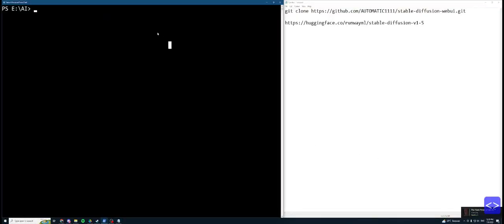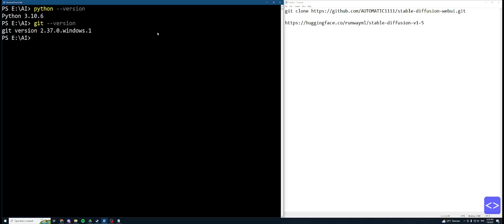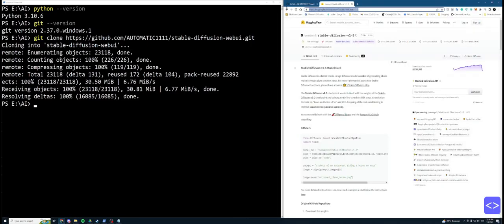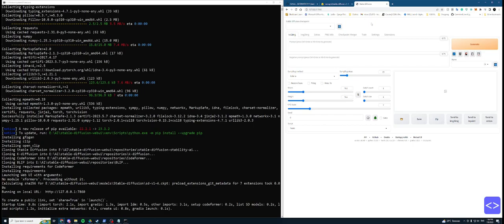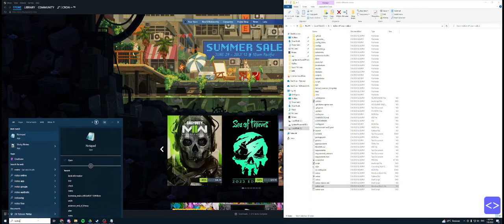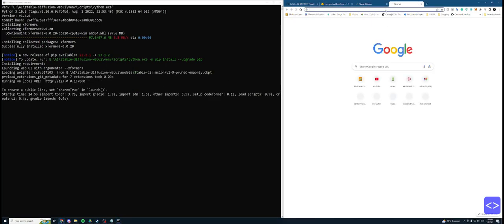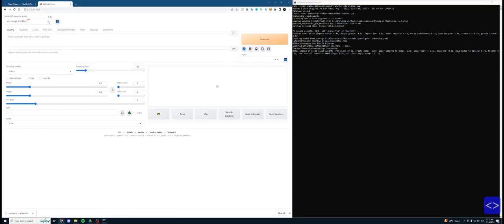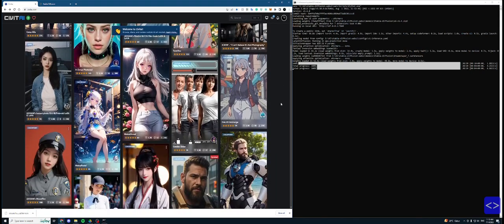Stable Diffusion Automatic1111 WebUI Set Up Guide in Windows PC | Step-by-Step Tutorial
This video will show you how to set up Stable Diffusion Automatic1111 in Windows PC. Stable Diffusion is a new AI model that can generate realistic images from text prompts.

Timeline:

00:00 : Introduction
00:30 : Update your PC Python & GitHub
00:48 : Download Stable Diffusion A1111 Repository
01:08 : Download and saving the Base Models
01:16 : Access the Stable Diffusion WebUI locally
02:13 : Text-to-Image Example
02:20 : Accelerate the Image Generation speed
03:08 : How to install checkpoints / models from Civitai

Credits to Sites:
Runpod.io
Civitai.com
Huggingface.co

Fair-Use Policy :

The purpose of this video is for commentary, criticism, educational, and transformative purposes. We use copyrighted materials such as images, graphics, and audio in a manner that adds value to the original content and fosters discussion and understanding.

If you believe that any material in this video goes against fair use guidelines or infringes upon your copyright, please contact us directly with the specific details, and we will promptly review and address your concerns.